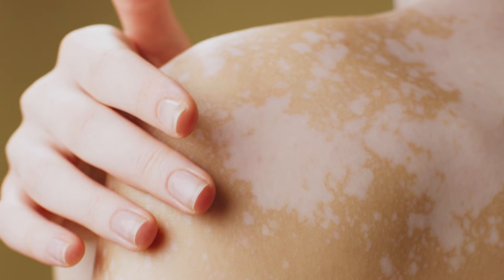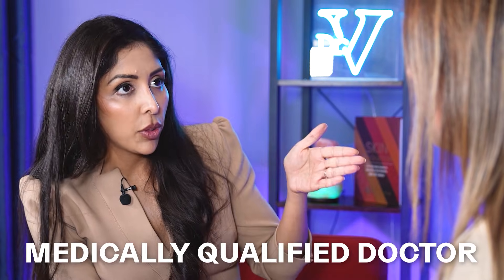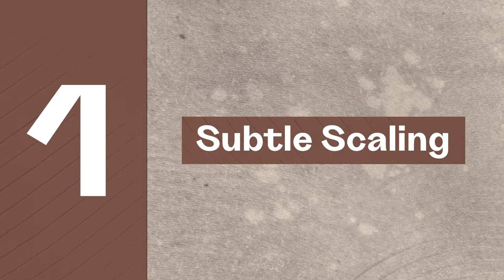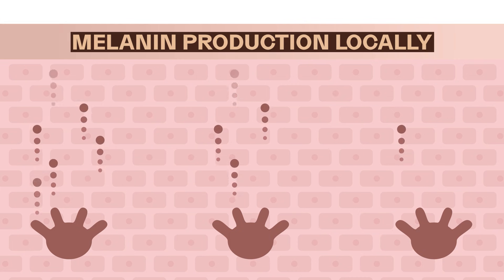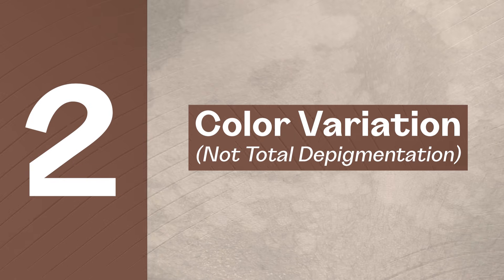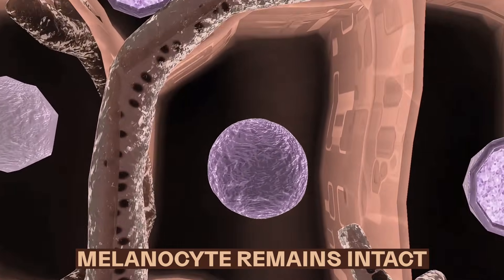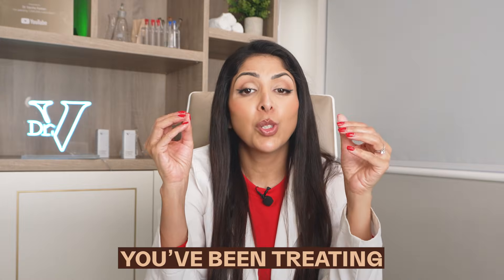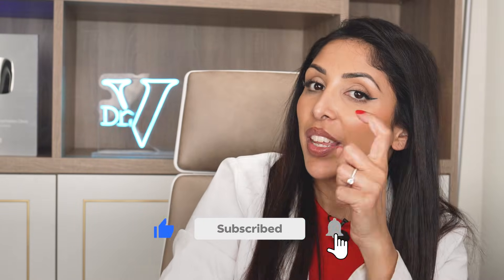Pityriasis Versicolor Vs Vitiligo | How to Tell The Difference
Pityriasis Versicolor Explained | Causes, Signs & Correct Treatment | Doctor V Explains

White or dark patches on your skin that won’t go away?

Pityriasis versicolor is a common fungal condition that often affects melanin-rich skin, leaving lighter or darker patches that are frequently misdiagnosed as vitiligo, eczema, or pigmentation.

In this video, Dr Vanita Rattan explains:
 • The key signs of pityriasis versicolor
 • How to test for it at home
 • The correct treatment approach
 • How to tell the difference between vitiligo and pityriasis versicolor

✨ Discover Dr Vanita Rattan formulations for skin of colour — designed to protect the skin barrier and reduce pigmentation risk during treatment:

⏱️ Timestamps: Pityriasis Versicolor

00:00 – Introduction
01:00 – Sign 1: Subtle Scaling
02:00 – Sign 2: Colour Variation
02:37 – How to Test for Pityriasis Versicolor
03:00 – Sign 3: Treatment Response (Steroid Resistance)
03:40 – Correct Treatment Approach
04:11 – Important Notes
04:33 – Vitiligo vs Pityriasis Versicolor (Comparison Table)

Dr Vanita Rattan’s channel provides weekly, science-based education for skin of colour — covering pigmentation, fungal skin conditions, acne, sensitivity, ageing, and uneven tone.

📲 Follow for more skin of colour education:
Instagram (Brand): @skincarebydrv
Instagram (Dr V): @drvanitarattan
Facebook Group: Skin of Colour Community